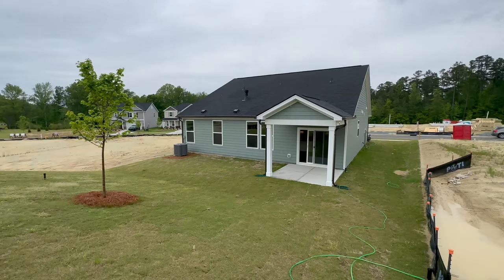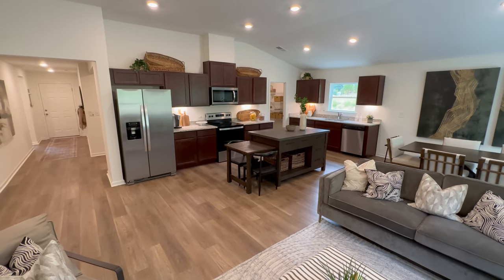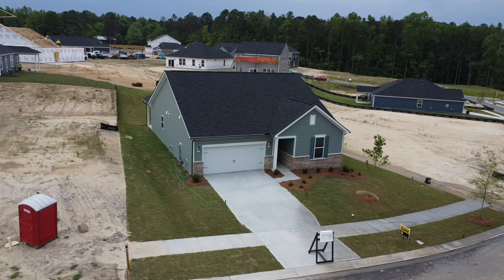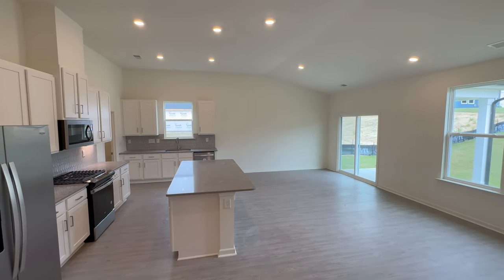Charlotte, NC | The Hills by KB Homes | Plan 1582 Model Home Tour | Completed New Home Tour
Welcome to The Hills by KB Homes! Today we are touring a completed home by KB Homes that is about to close and be delivered to a lucky owner! This is a great opportunity to see the difference between a model home and a delivered home.

If you are considering moving into the Charlotte area and need help finding a home in this demanding market, allow me to help. Let me leverage my knowledge of the Charlotte Real Estate Market, relationships with builders, and my experience helping people buy homes here in Charlotte. Give me a call today regardless if you are trying to buy a home this weekend or within the next year!

OR Book a Personal ZOOM call with me for BUYING or SELLING a home!

Grant Wilsterman is a Charlotte Real Estate Agent, a Residential, New Construction, Relocation, and First Time Home Buyer specialist with Compass Realty. Grant serves the Charlotte area including Lake Norman, Waxhaw, Weddington, Rockhill, and Gastonia. Compass is one of the best companies for selling and marketing you home for sale as well. Grant can help you get the most for your home in less time utilizing modern marketing strategies.

Listings Provided by kb homes. I am not the listing agent.